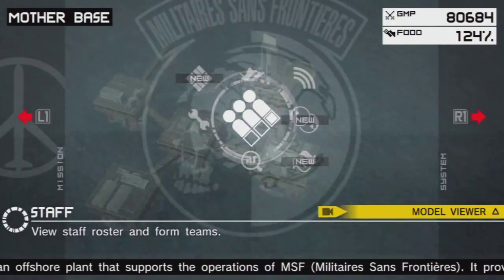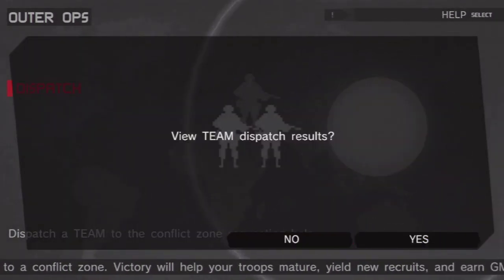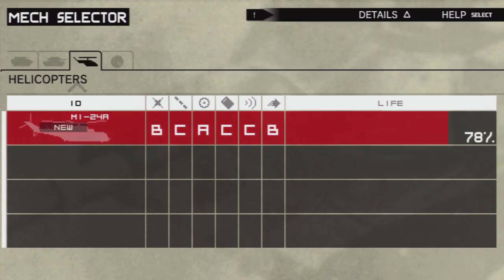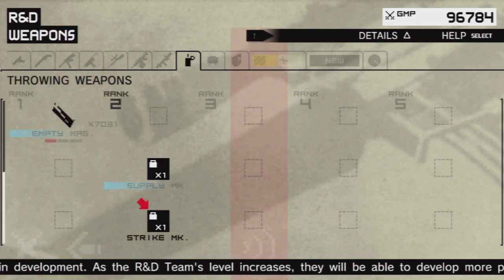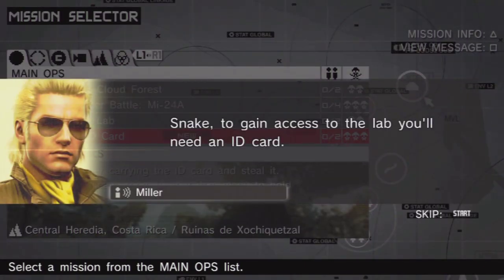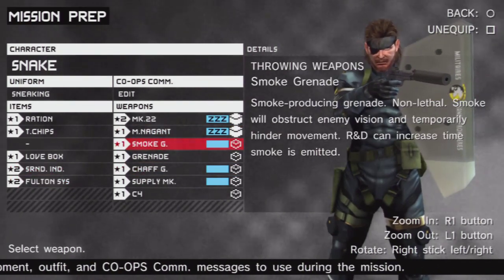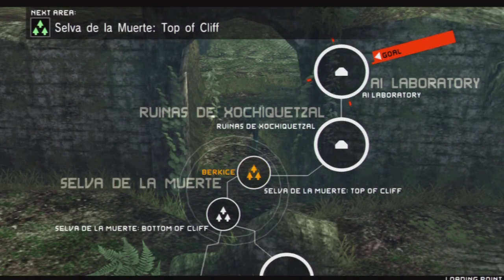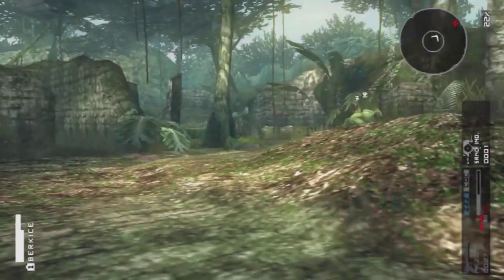Metal Gear Solid HD - Peace Walker -14- Quetzal Hunting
We need to find the guy with the ID card, so we go Bird hunting outside Strangelove's Lab.